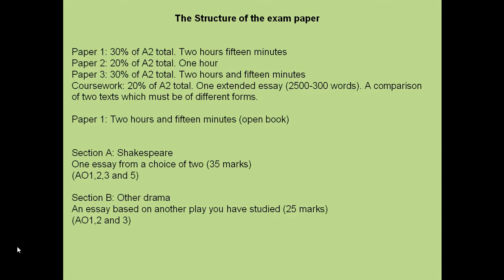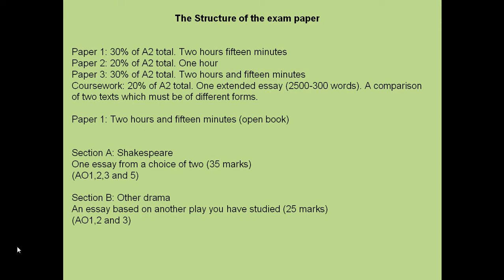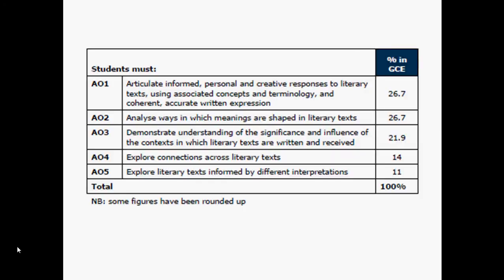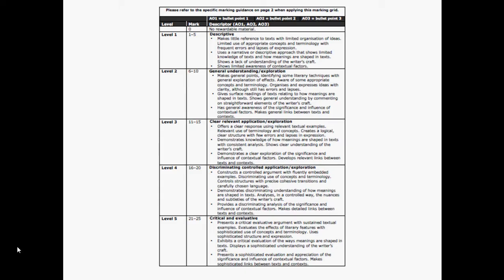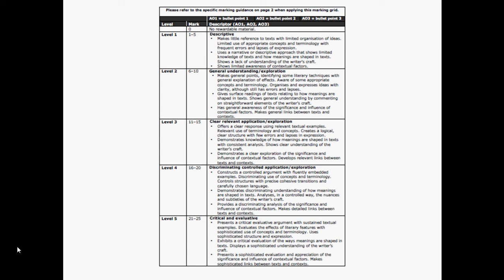EDEXCEL A2 Literature paper 1: How to plan section B